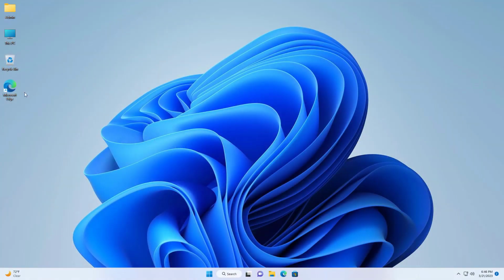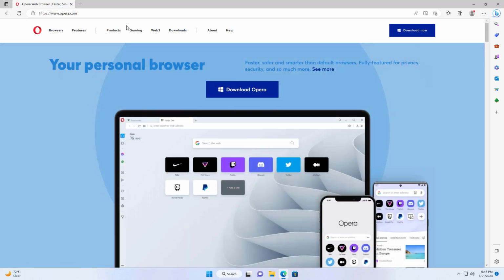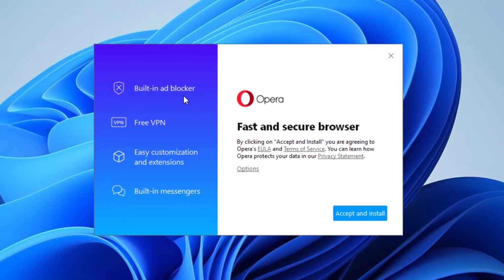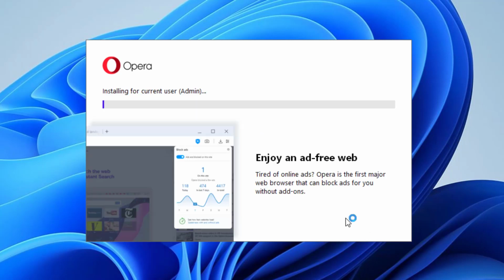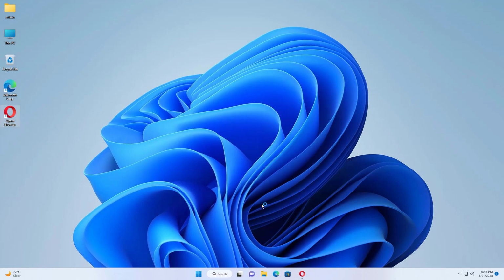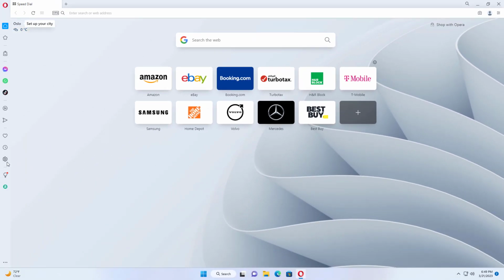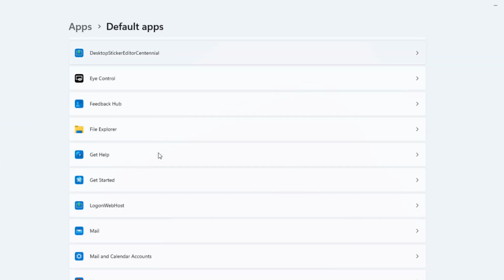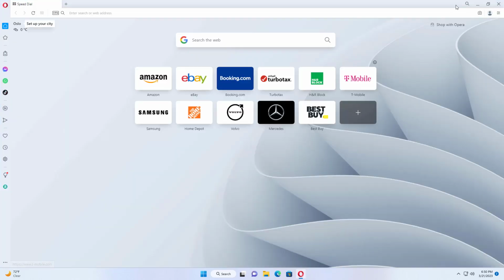How to Download and Install Opera In Windows 11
This tutorial will be  showing you how to download and install Opera in Windows 11

*Data Storage*
Internal Hard Drives x4